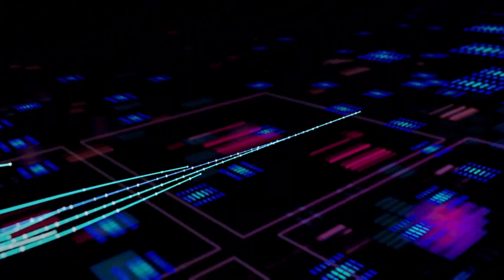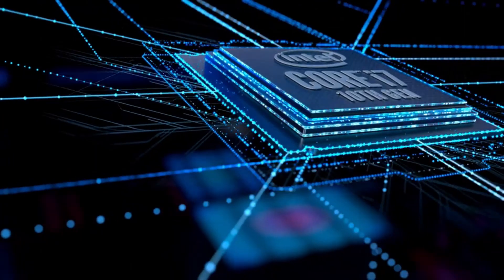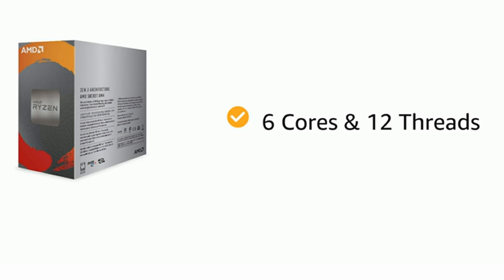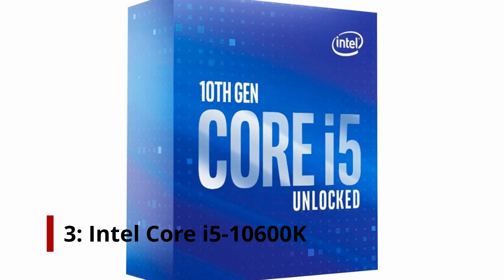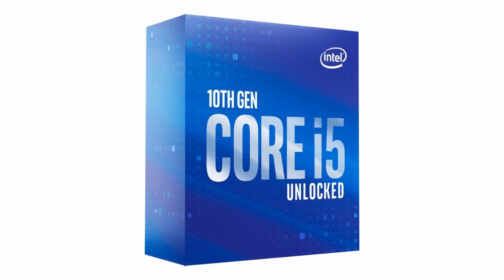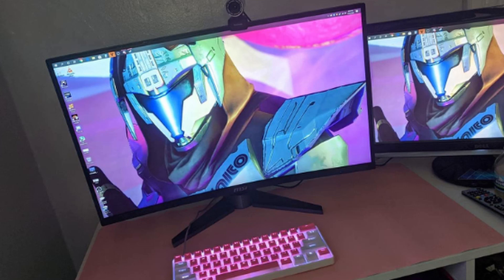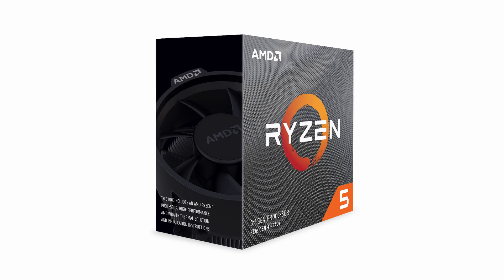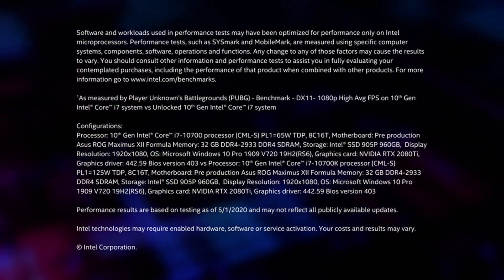5 Best CPU For Gaming!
Let's talk about the 5 Best CPU For Gaming !. I have made a list of Best CPU For Gaming which will help you decide which one to choose.

With your system's best gaming CPU, the expensive new graphics card you're about to drop a lot of cash on will still stay well-fed so you know it's working to its full potential. Especially as we enter a new age of 4K gaming that is affordable.

I have prepared this video guide for the best cpu for gaming to give you the ins and outs to help you make the right choice. So let's get started.